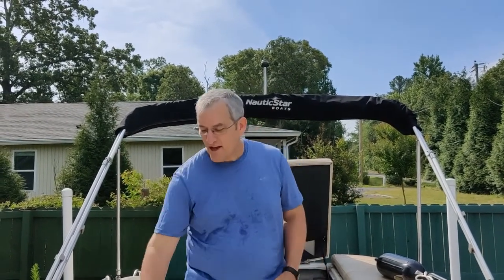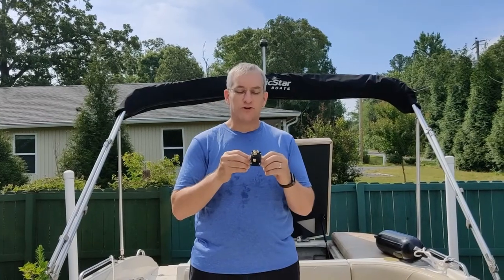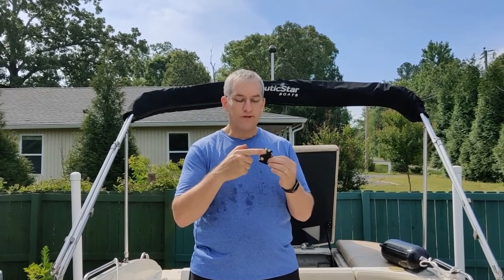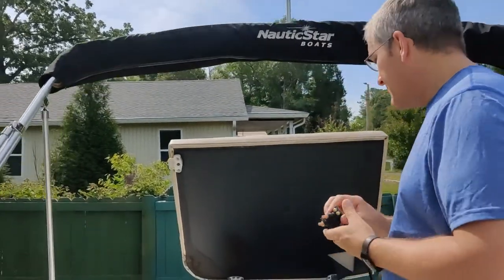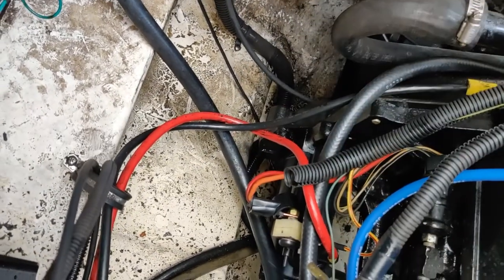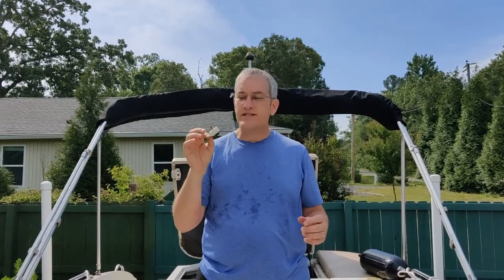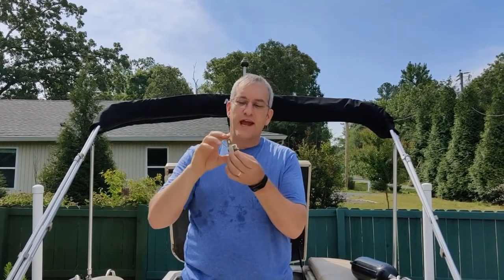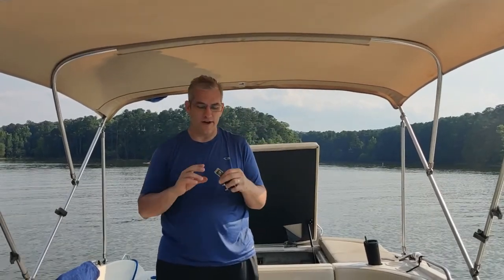Nauticstar Mercruiser Boat Will Not Start - No-Crank No-Start No-Click Fixed!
This video summarizes a boat no-start, no-crank, no-click issue and resolution on a Nauticstar deck boat with a Mercruiser 3.0 4-cyclinder engine. Here we discuss the basic components of the starting system including the ignition, battery, starter relay or remote solenoid, alternator, fuse, and where we have issues in this specific instance and how the issue was fixed.